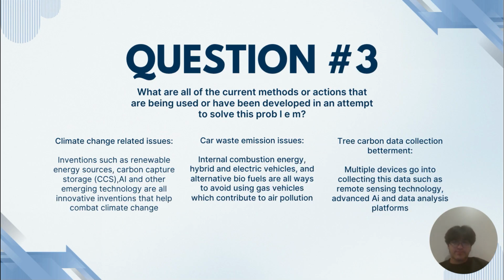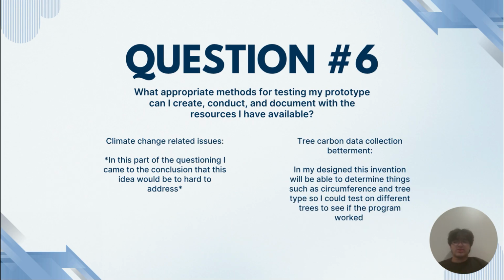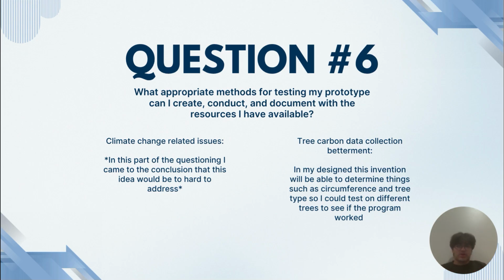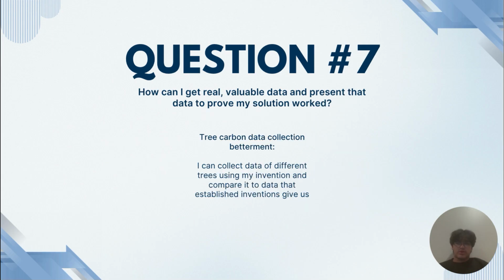Screen recording 2025 08 17 6 26 25 PM